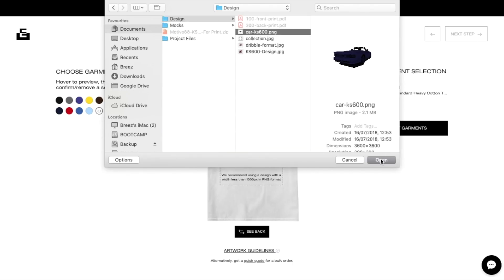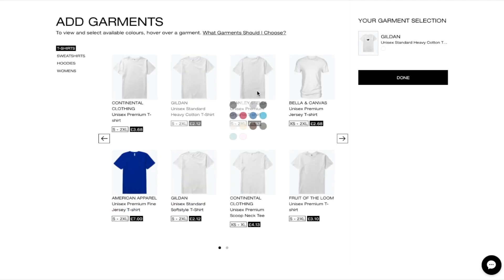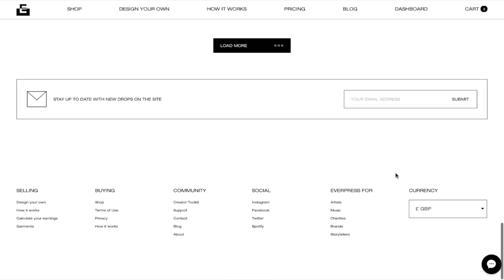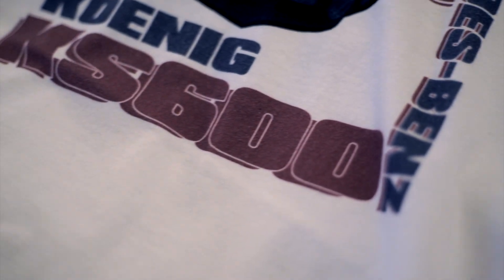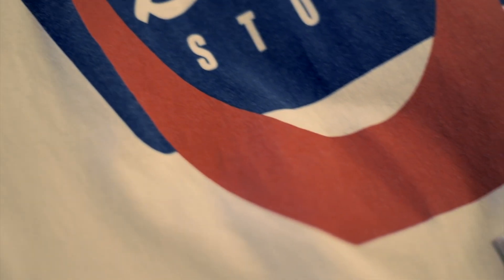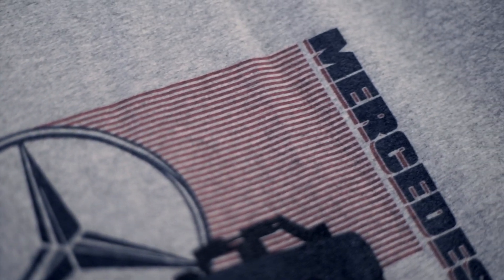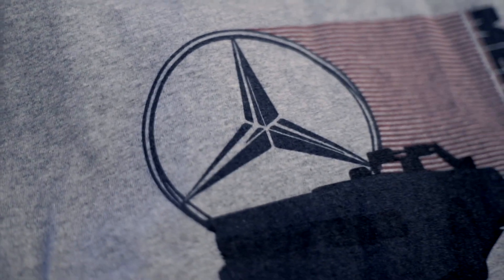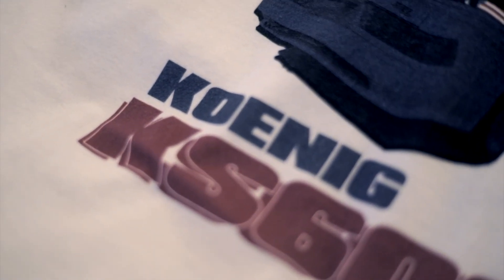Printing t-shirts in the UK for free using Everpress!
Have you ever wanted to print your own clothes but struggling to put the pieces together? hopefully, this short video on my experience with the UK based drop shipping/printing company Everpress will help you accomplish this goal.

Let me know if you need any more information in the comments below or via Twitter or Instagram.